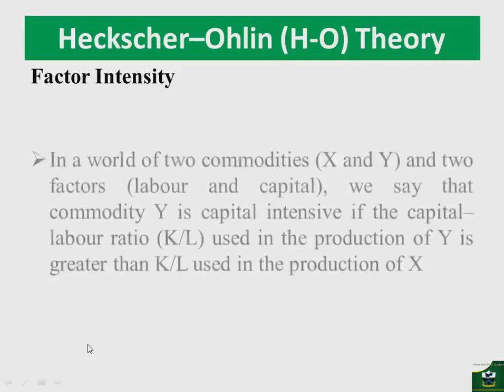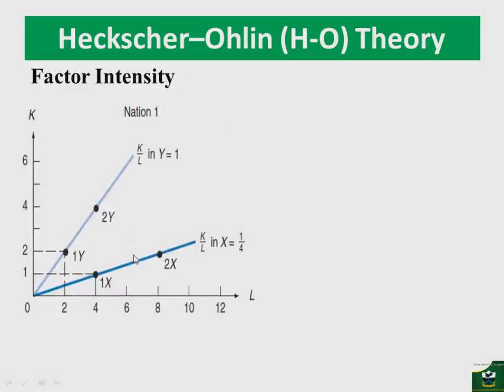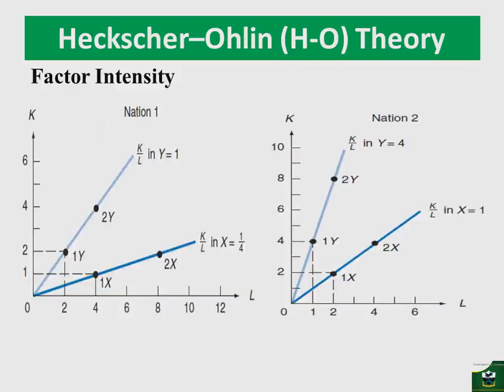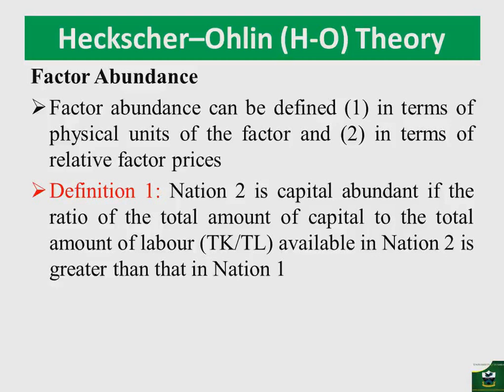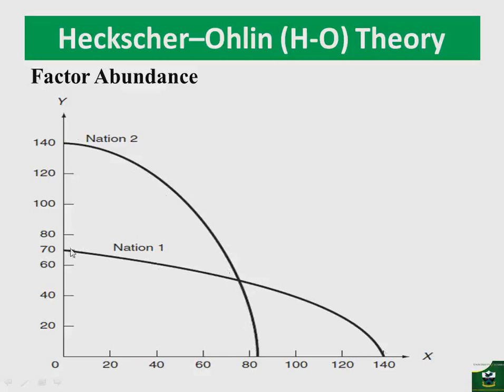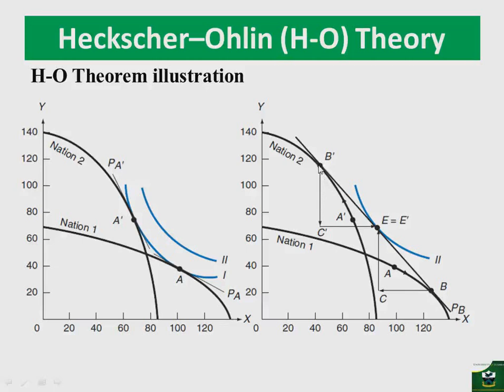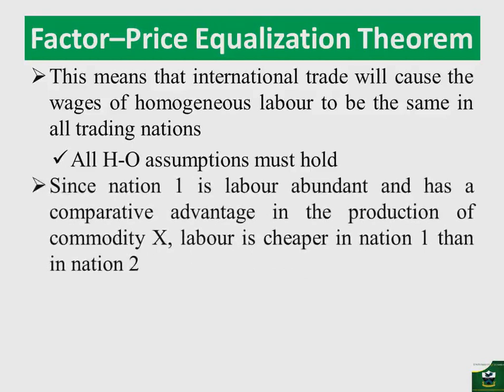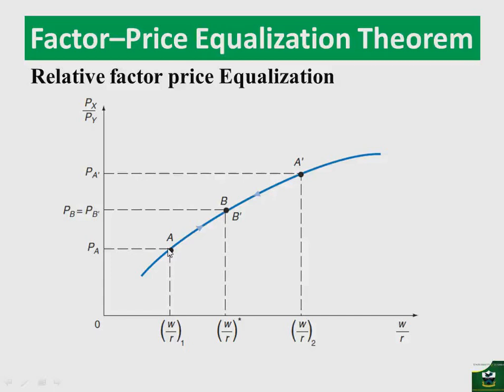ECF330 UNIT 3 SESSION 2